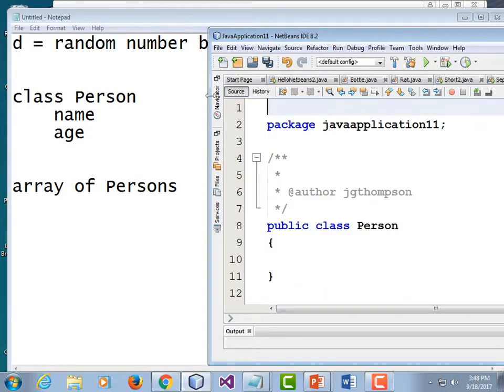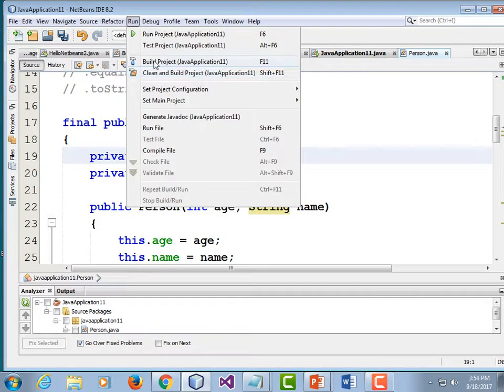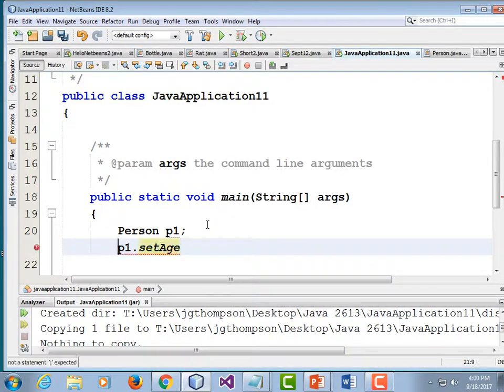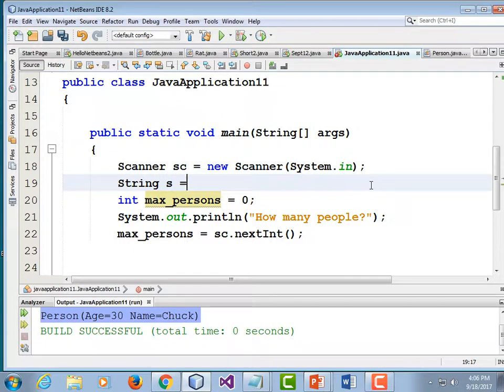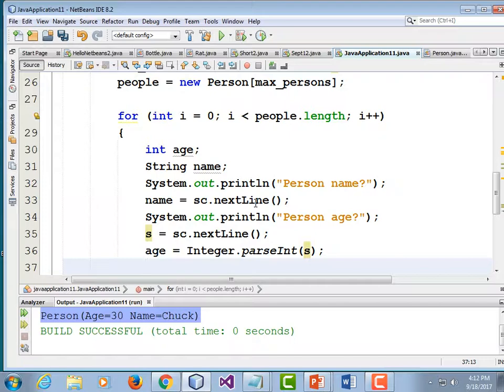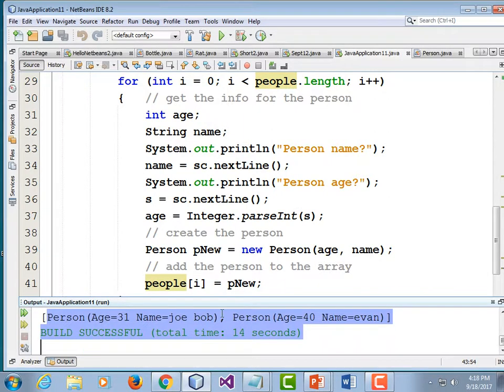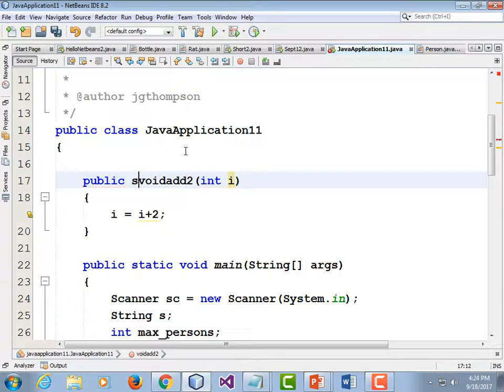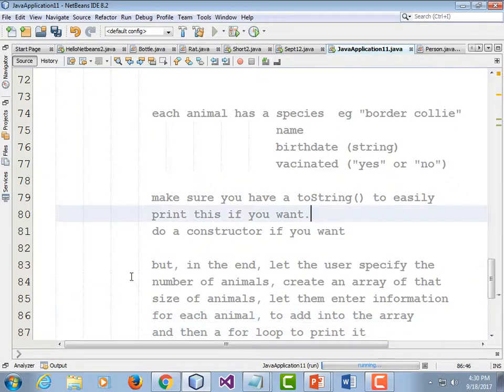CIT2613.8029 Sept 18 2017 (Chapter 9) (G)